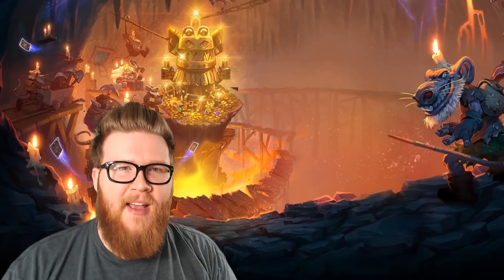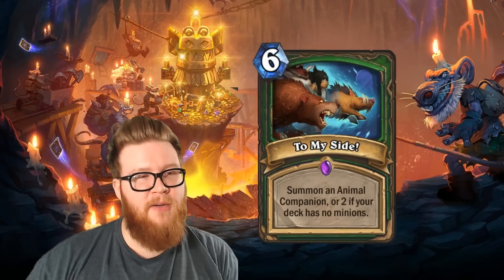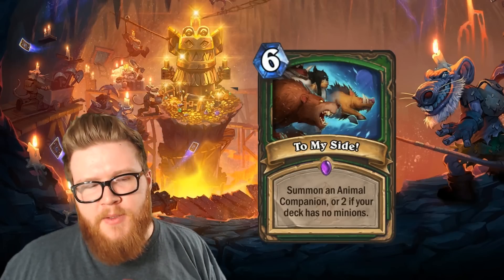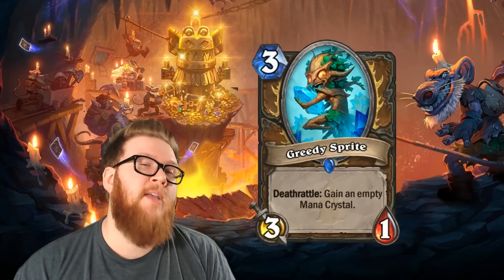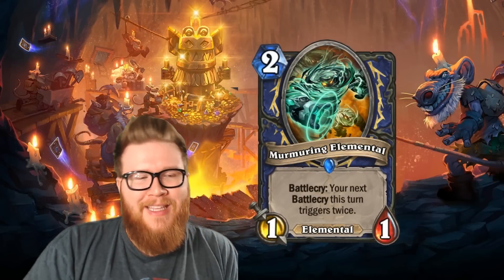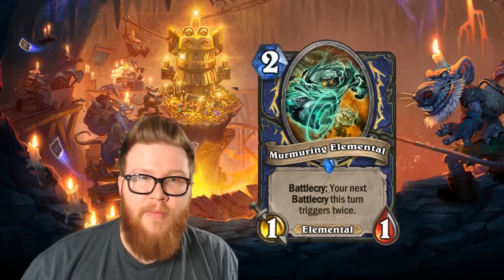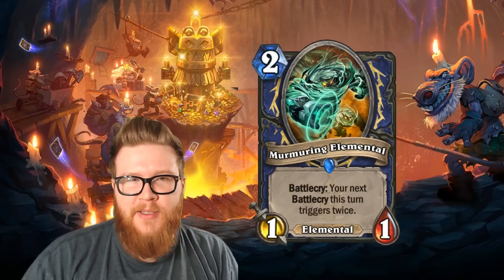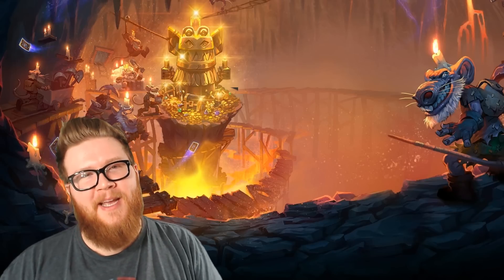The Worst Card Ever? - Kobolds Card Review Part 16 - Hearthstone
Four more Kobolds & Catacombs cards have been revealed! Here are my detailed thoughts on the cards, including my take on their competitive viability, deck fit, and synergies.

This video includes To My Side!, Greedy Sprite, Murmuring Elemental, and Void Ripper.

Feature | Hearthstone | Kobolds & Catacombs Card Review Part 16